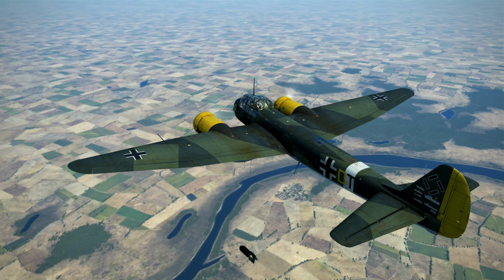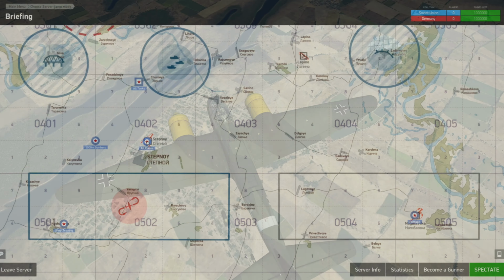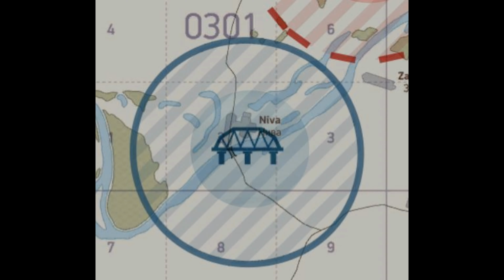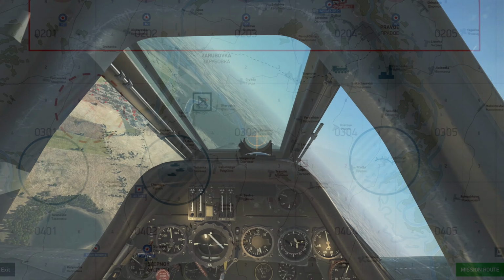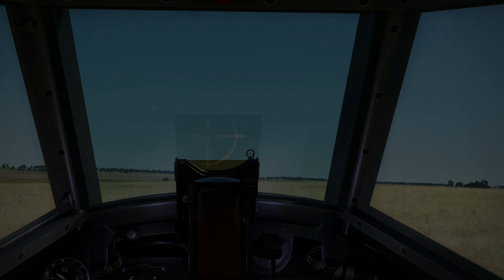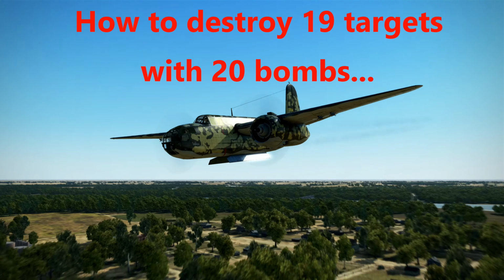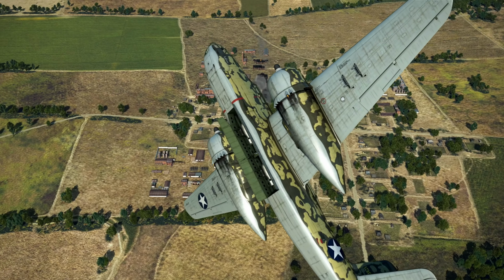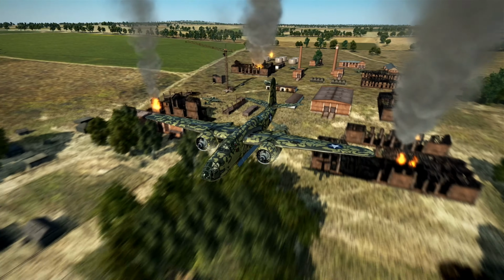(116) IL-2 Check out this server! -72-AG Training Server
This tutorial looks at a great training server. One of the best training grounds in IL-2.